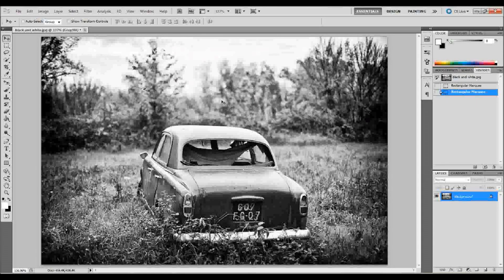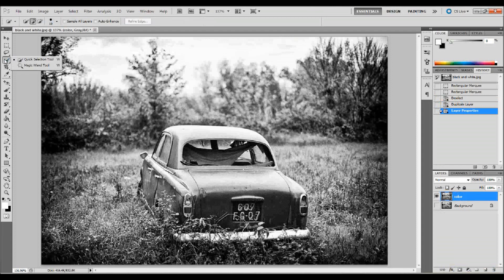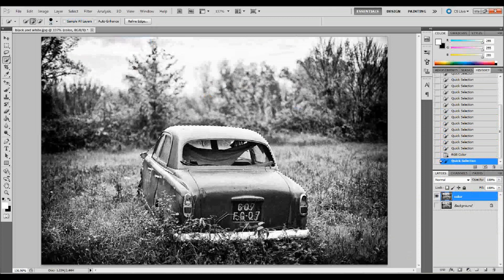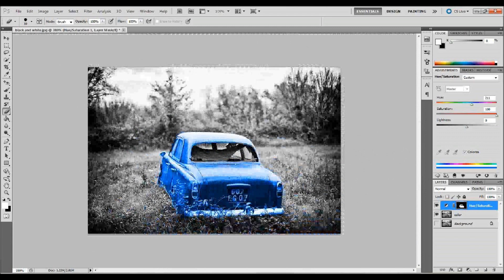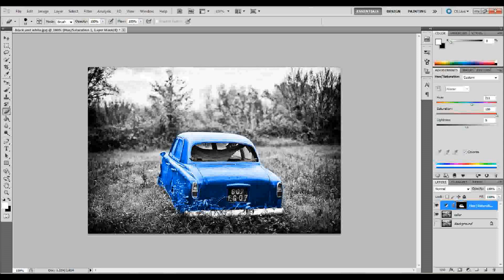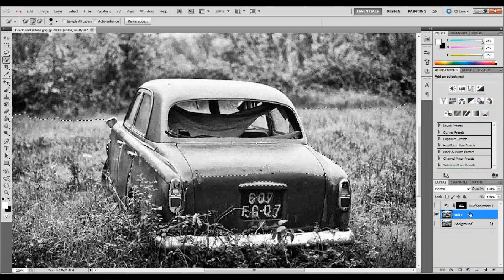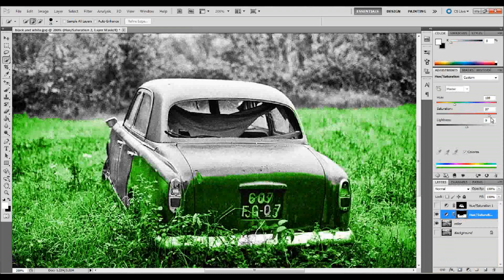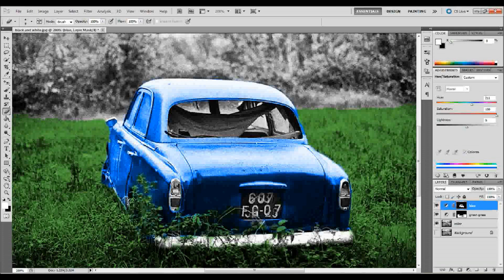Colorize Black And White Image Photoshop Tutorial | Glazefolio Design Blog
Learn to add color to black and white images in adobe photoshop! This is a photoshop tutorial that can be utilized in many different ways. I personally use this every once in a while when I want to use a black and white image but display parts or all of it in color to make a particular impact on my demographic. I hope this tutorial helps you and you enjoy it!